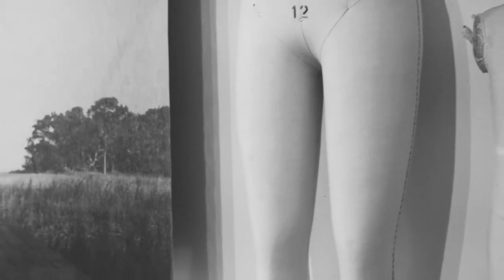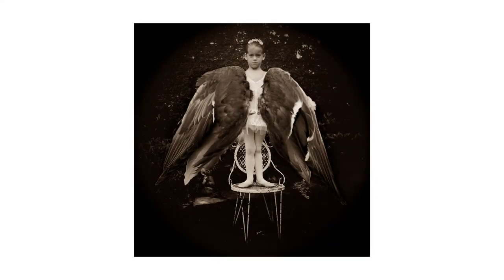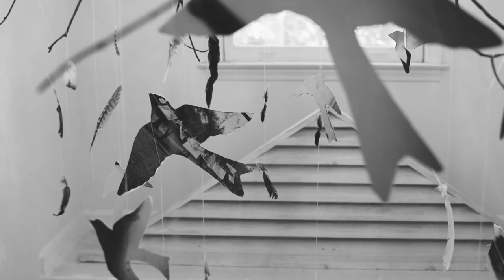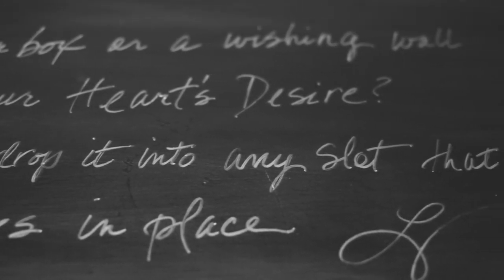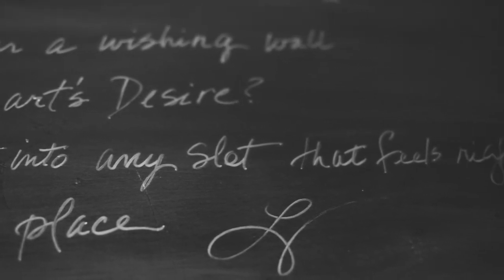Lori Vrba, photographer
A fine art photographer based in Chapel Hill, North Carolina, Lori Vrba's images are currently touring as part of both The Fence national exhibition in the United States, and "Tribe", showing at the Fox Talbot Museum in Wiltshire, UK. Her monograph, The Moth Wing Diaries, was named the best photobook of 2015 by American Photo.